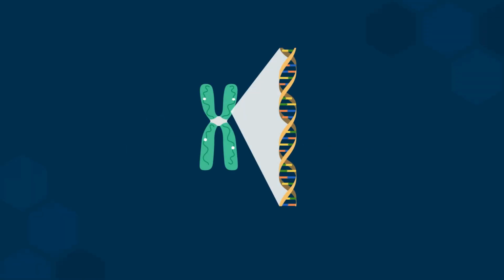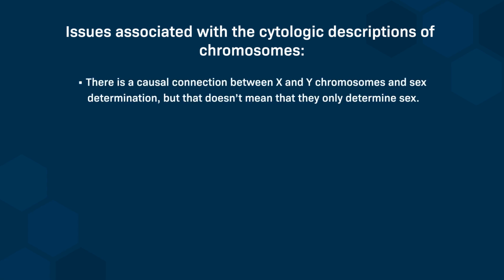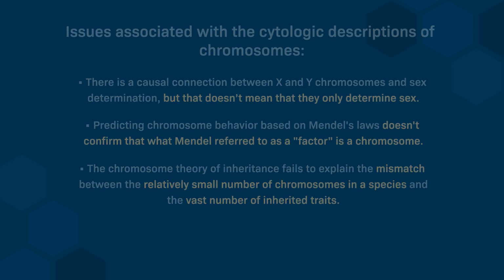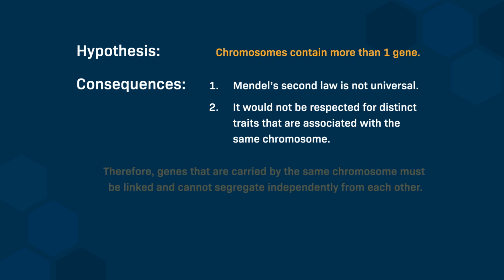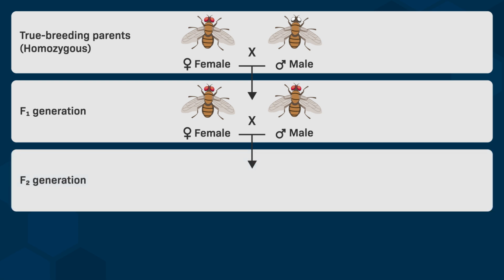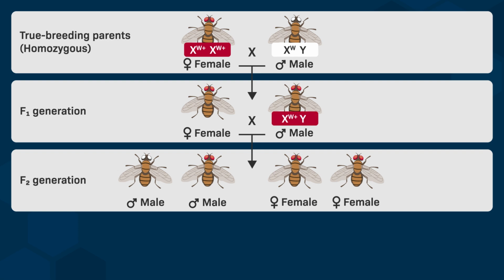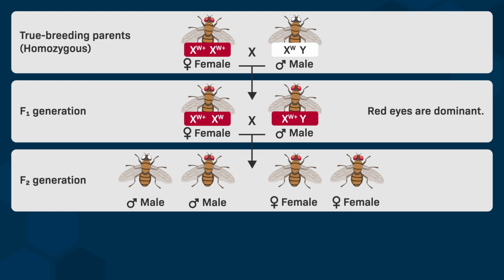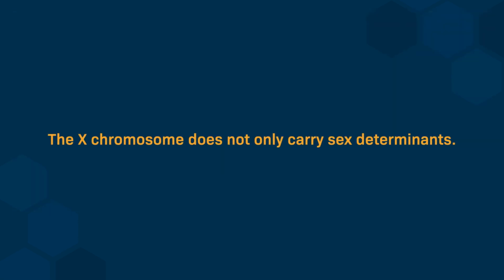Chromosomes are Linear Arrays of Genes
We’ll demonstrate that chromosomes are linear arrays of genes, using genetic studies on Drosophila melanogaster (fruit fly) that were conducted by Thomas Morgan and his research group. The experiments reveal that genes on the same chromosome are linked, and that the second law of Mendel, related to independent segregation, does not hold true for traits that are associated with the same chromosome.